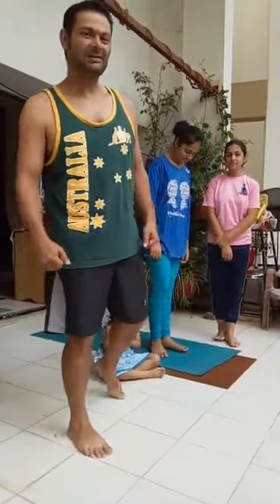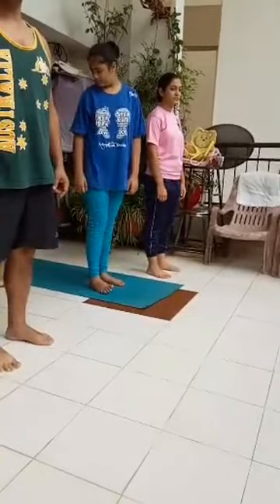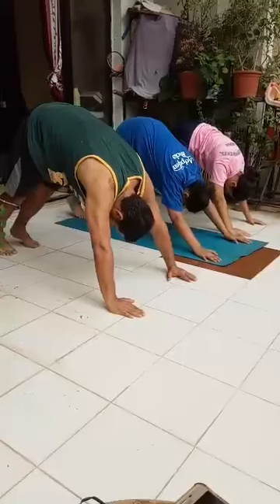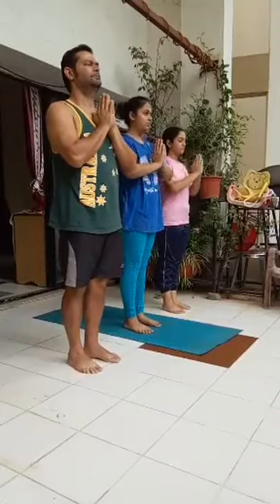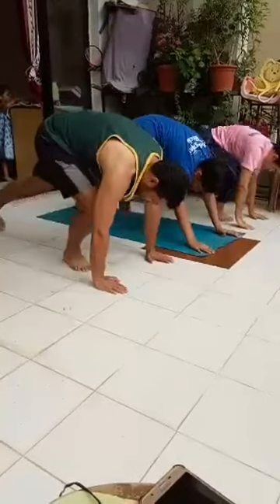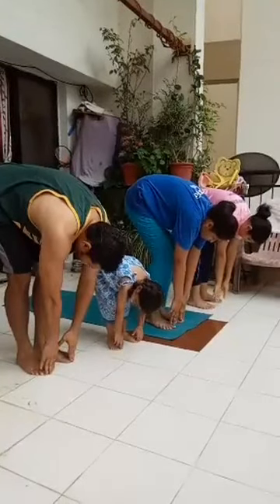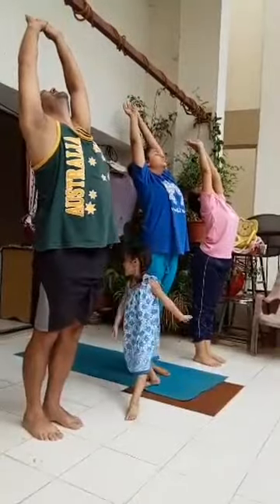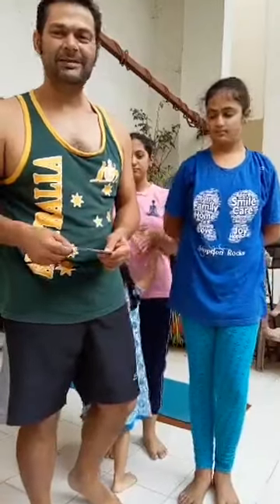Father & Daughter's Daily Challenge - Zing with SURYA-NAMASKAR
Daily Challenge Do you Accept